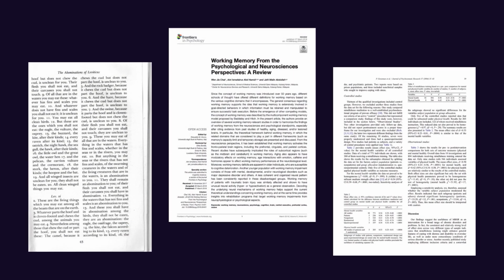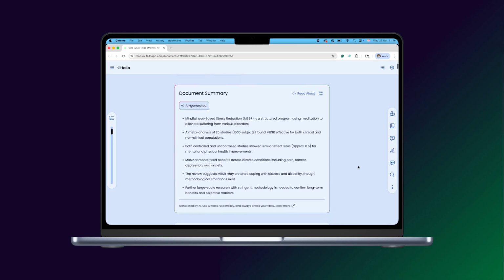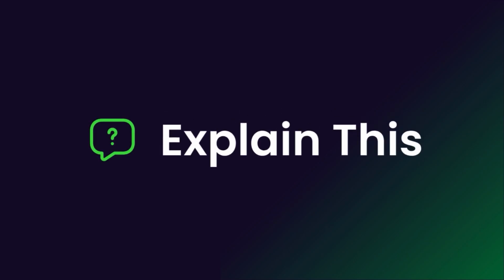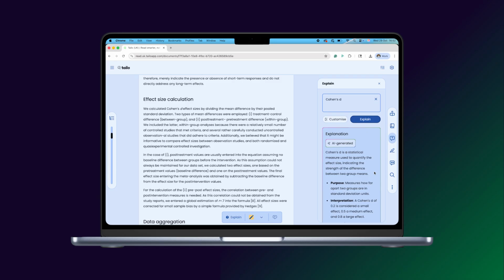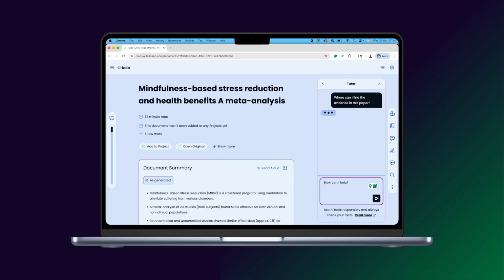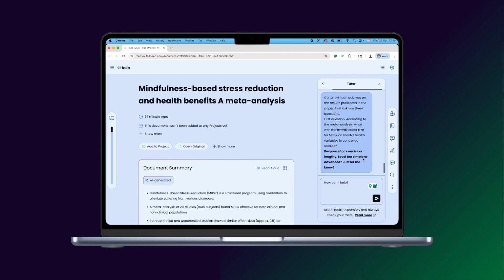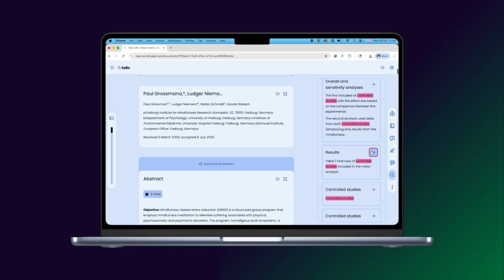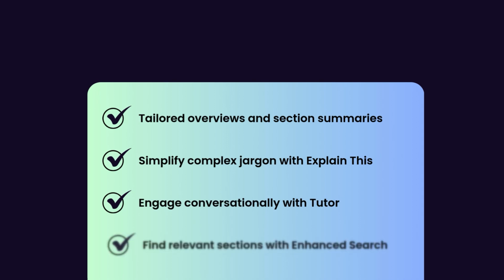Understand Complex Texts Faster | Tailo Tools That Simplify Academic Reading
Understand Complex Texts Faster with Tailo

Academic reading doesn’t have to feel overwhelming. In this tutorial, we’ll show you how to use Tailo’s powerful tools to break down complex texts and find the information you need - faster.

✅ Use Explain This to clarify tricky terms and ideas
✅ Explore section summaries and the full document summary
✅ Try Enhanced Search to quickly locate key information
✅ Use Tutor to have conversations with your documents

These features are designed to help you stay focused, save time, and boost your confidence when tackling dense academic materials.